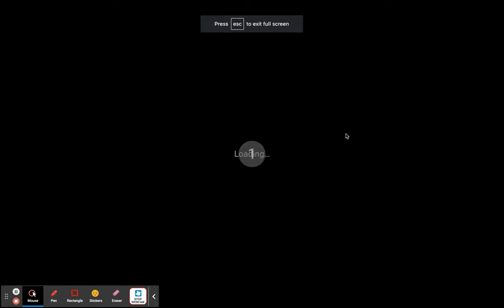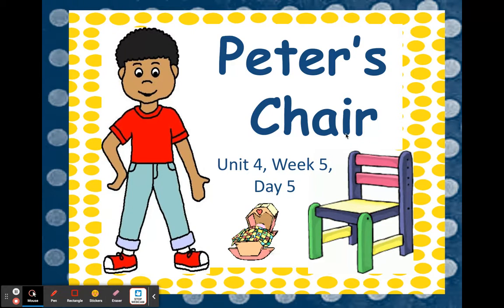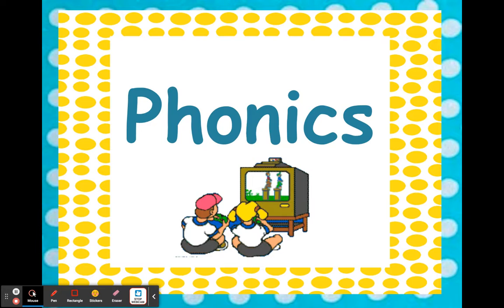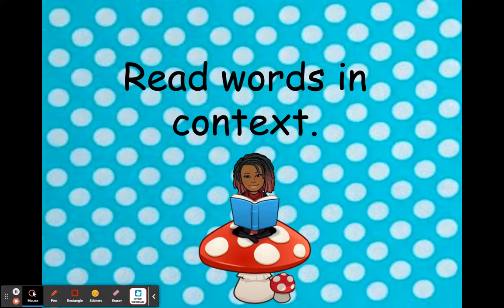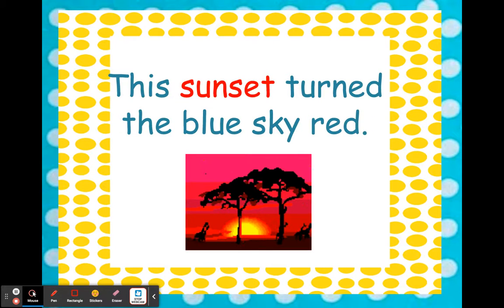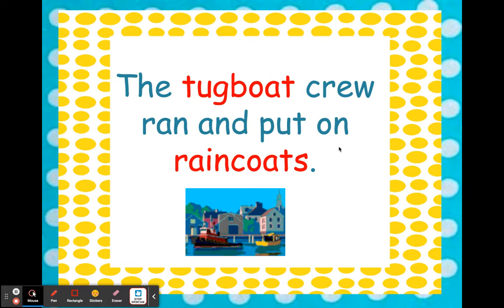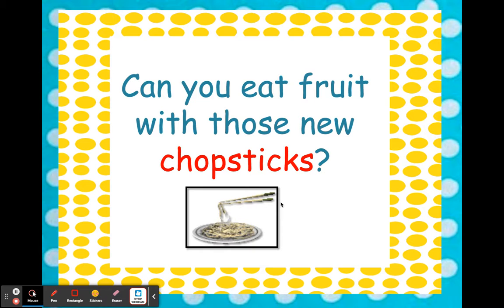Phonics Time- Peter's Chair Day 5